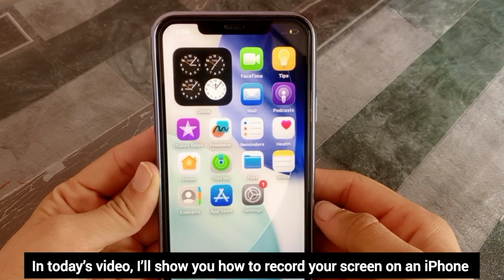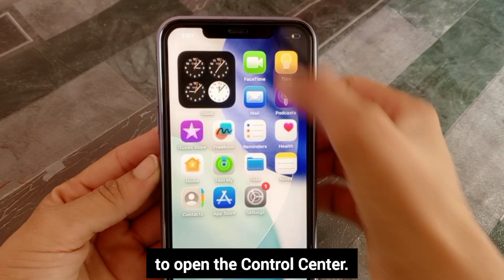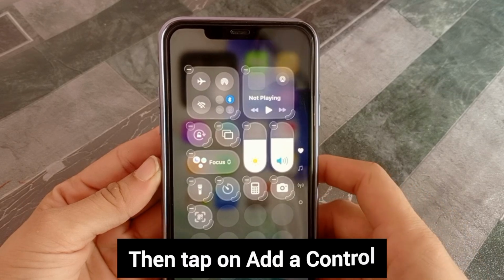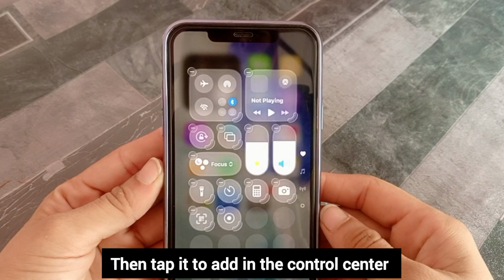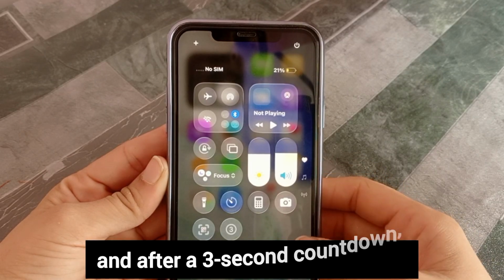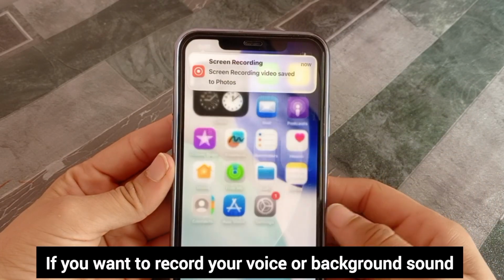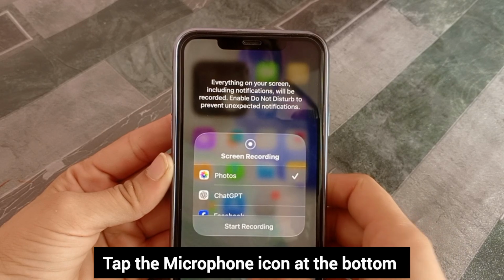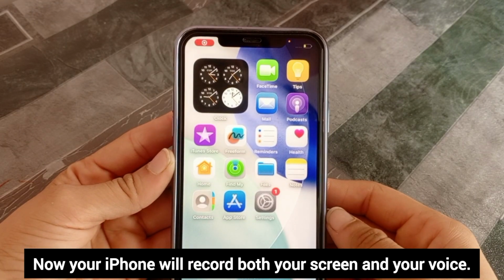iPhone Screen Recording — How to Use Screen Recorder on iPhone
Want to learn how to record your screen on an iPhone?
This quick and easy tutorial shows you step-by-step how to enable and use the built-in Screen Recorder on any iPhone running iOS.

In this video, you’ll learn:
✔ How to add Screen Recorder to Control Center
✔ How to record screen with sound
✔ How to save and share screen recordings
✔ Pro tips for better screen recording

This method works on:
iPhone 7, 8, X, 11, 12, 13, 14, 15, 16 & all latest iPhones
iOS 14, iOS 15, iOS 16, iOS 17 & iOS 18+